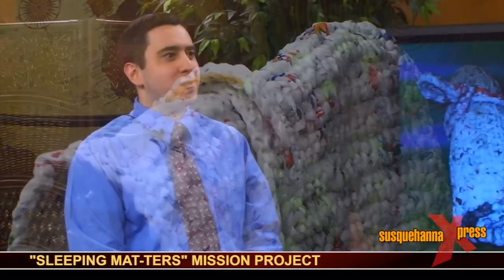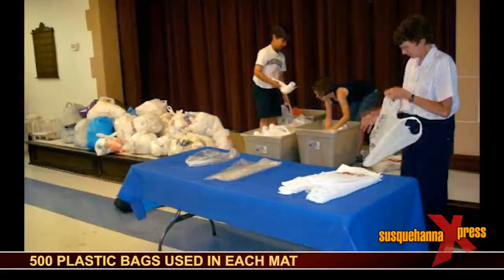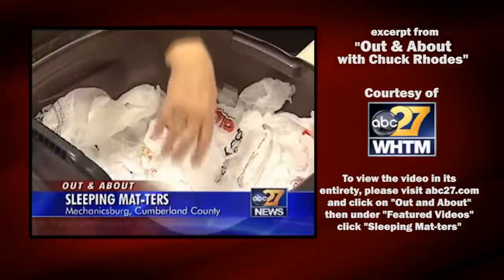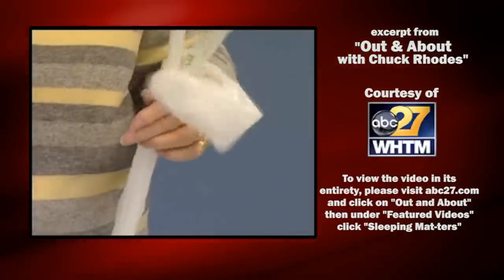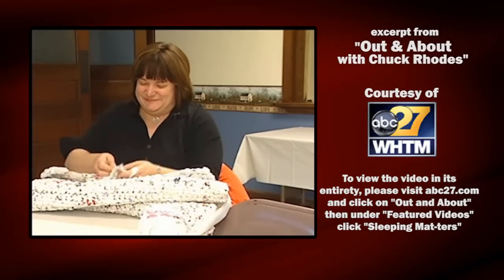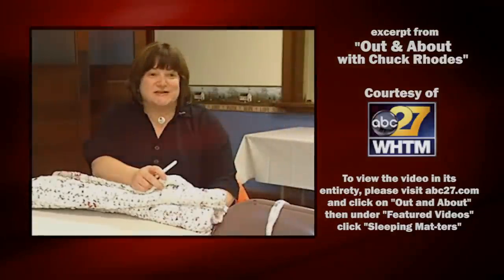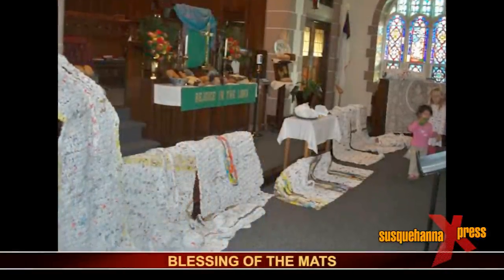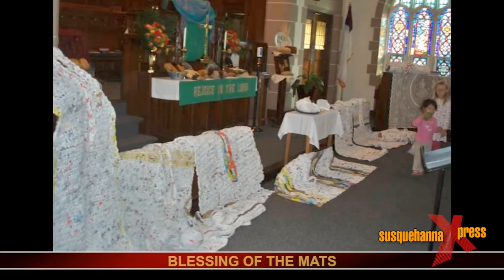Susquehanna Xpress Mark Reisinger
Susquehanna Xpress